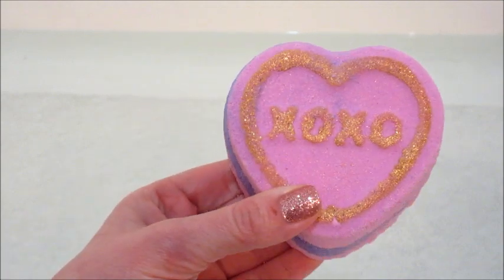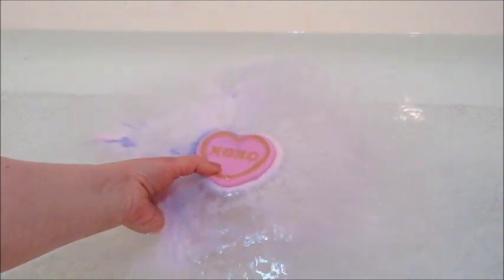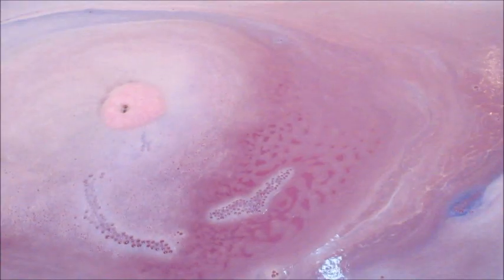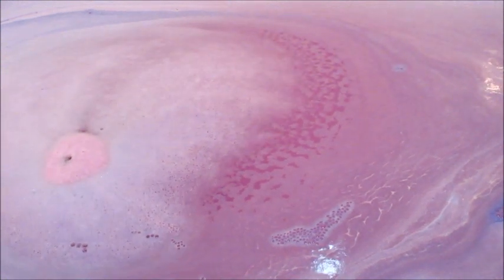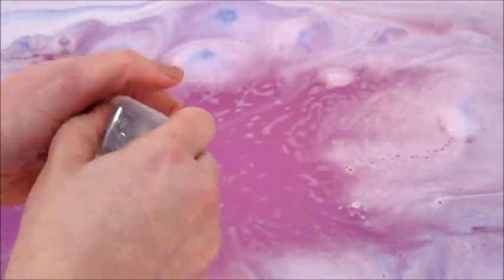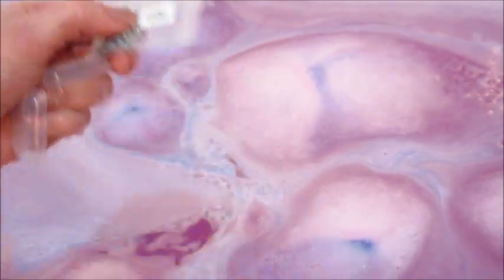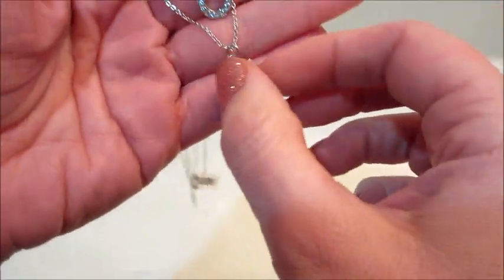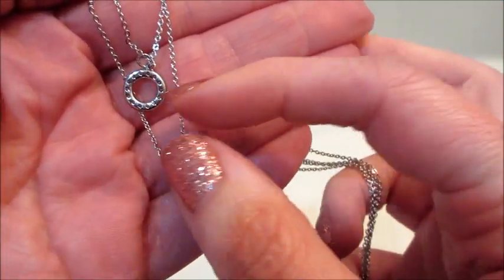Charmed Aroma Necklace Reveal - XOXO Bath Bomb DEMO!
Today’s ring reveal came from the XOXO Bath Bomb!

Jewelry
Find a silver, XO necklace inside this jewel bath bomb!

Fragrance
A flirty blend of white orchid, sparkling citrus fruit and soft musk.
Hugs and Kisses! Drop this heart shaped bath bomb in the tub and watch the waters turn into a colorful, soft-pink oasis.
All bath bombs are enriched with Shea Butter, Aloe and Epsom salts. These skin-loving ingredients help nourish and moisturize your skin.

How It Works:
Drop your bath bomb in the tub and enjoy the amazing fragrance and color swirling bath art. Once dissolved, reveal your jewel inside!

Bath Bomb Size
230g / 8.1 oz
Protection
Jewelry is sealed in a protective bag and enclosed in a water-resistant capsule

What’s on my nails? It’s a Keyper